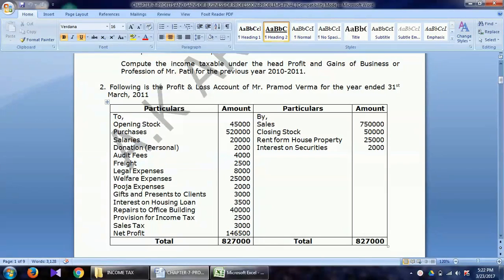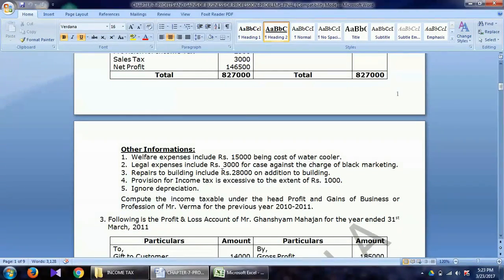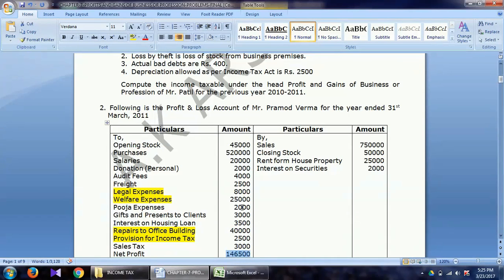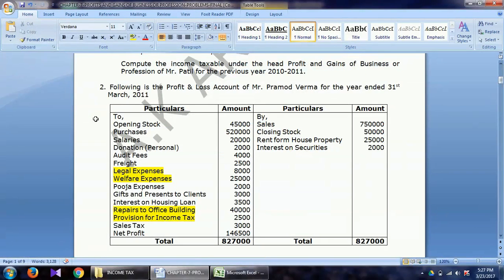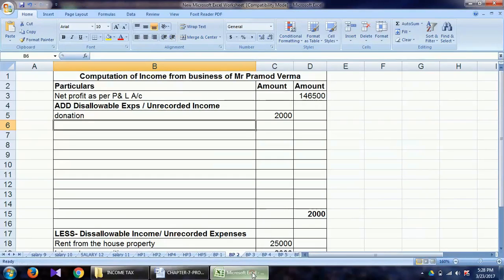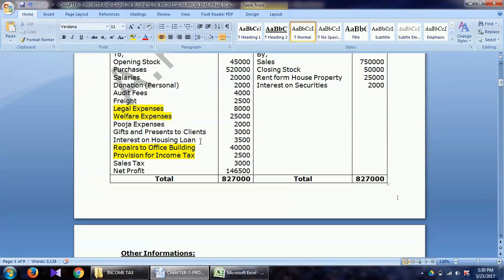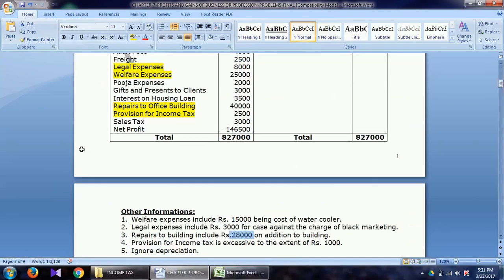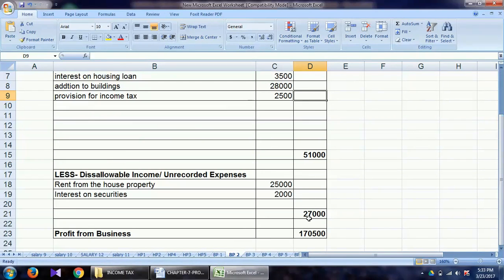business profession problem 2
Solution to Problem no 2 from problems on Income from business and profession. refer to link below to refer to all problems on business and profession